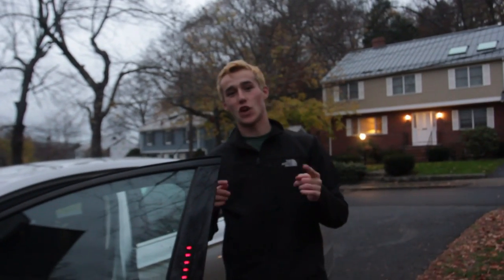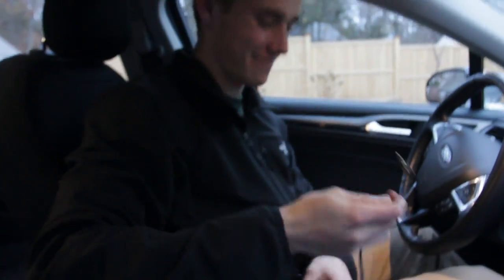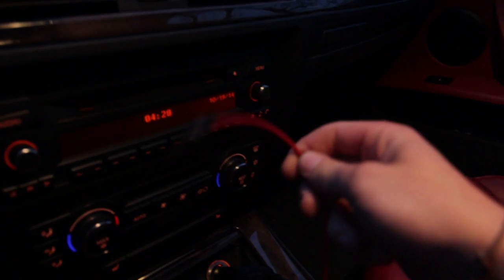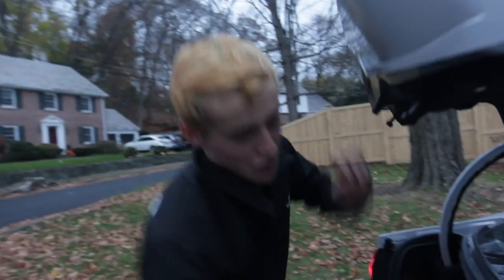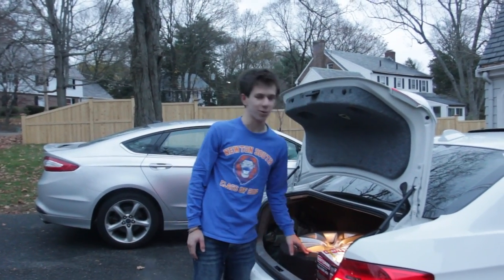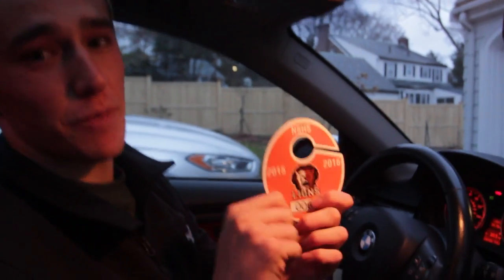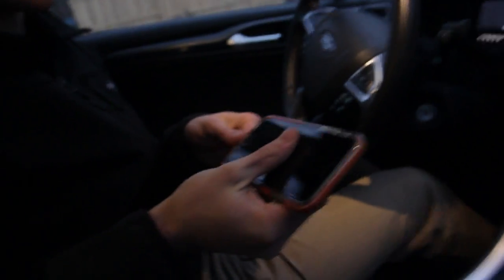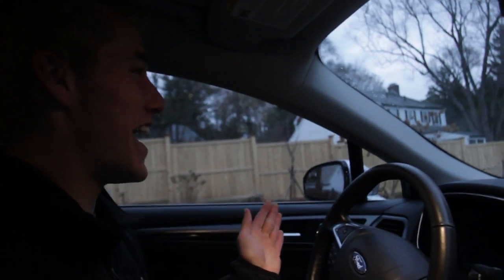10 Things Every Teenager Should Have In His/Her Car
Watch Brad as he shares what YOU should be carrying around in your whip!